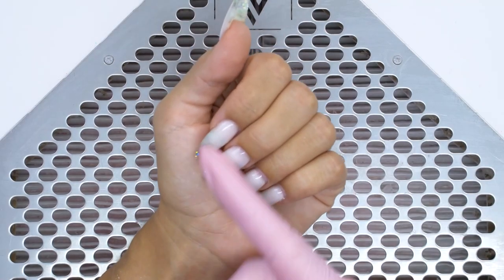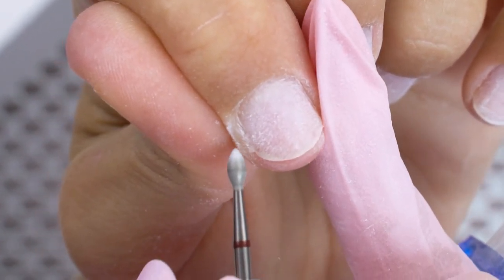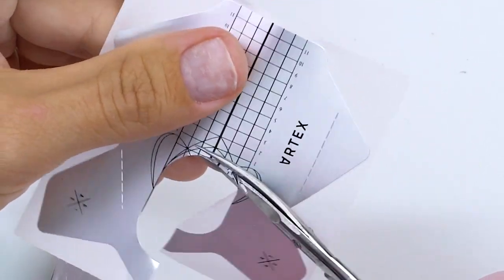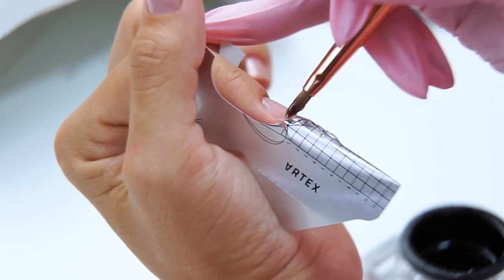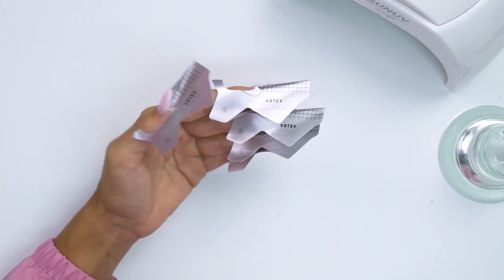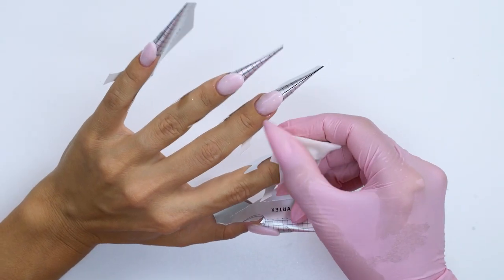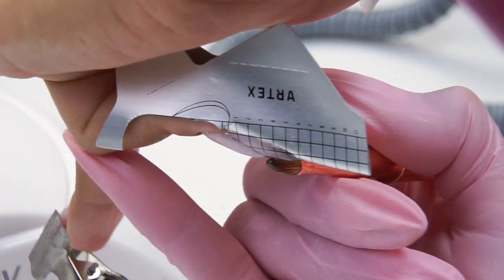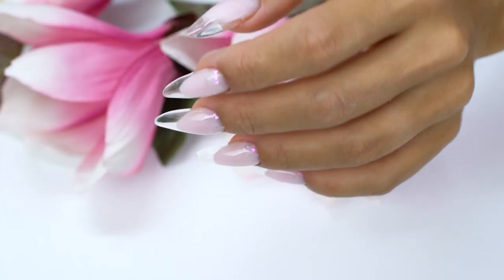Gel Nail Extension on Myself | Crystal Clear French Nail Art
Extending one's own nails is always a no mean feat. Especially, with some fancy nail art. And how to do crystal clear French tips without any bubbles?

I'll show you how to cut out the forms and set them up quickly and easily. We'll do an almond shape and add a cute glitter nail design.

Enjoy this icy nail tutorial!